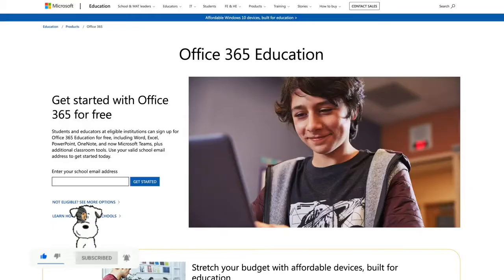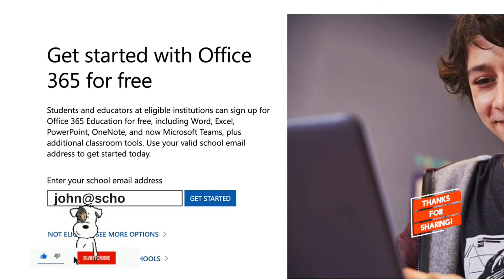Microsoft Office 365 and it new Features Added.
This video describes the Features added to Microsoft Office 365 and the system Requirement needed.